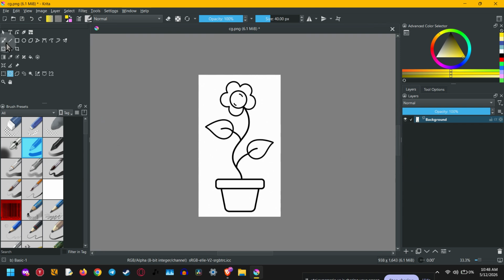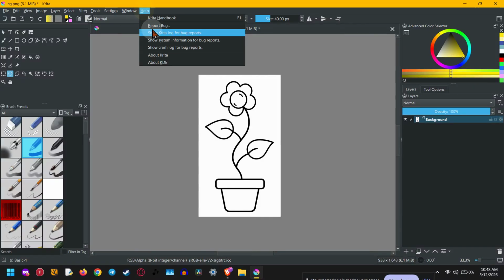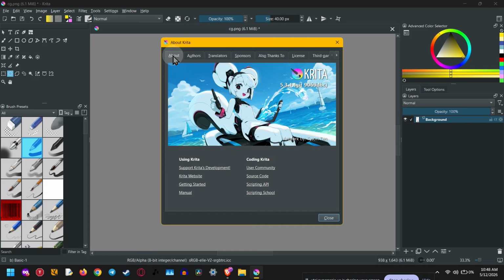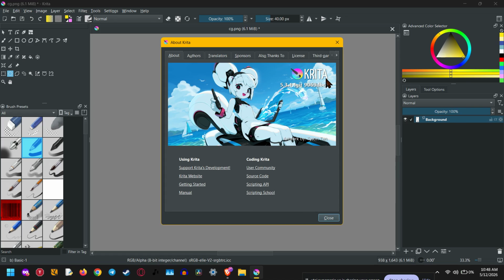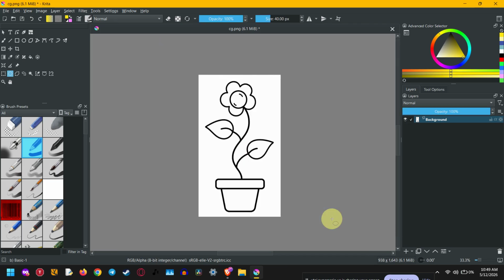How To Check Krita Version (Quick Easy Guide)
Learn how to check your Krita version in just a few clicks. This quick tutorial shows you exactly where to find the version number using the Help menu and About Krita window.

🕚Timestamps:
0:00 Intro
0:19 Open Krita
0:29 Click Help
0:38 Select About Krita
0:51 Read the Version Number
1:03 Click Close
1:11 Outro

✍️What You’ll Learn In This Video:
• How To Find The Krita Version Number
• How To Open The About Krita Window
• How To Use The Help Menu In Krita
• How To Confirm Your Installed Software Version
• How To Check Krita Before Updating Or Troubleshooting

💡Pro Tips:
• Use your version number when following Krita tutorials so the steps match your screen.
• Check your version before installing plugins or extensions.
• If Krita looks different from a tutorial, an older or newer version may be the reason.
• Keep Krita updated for the latest fixes and features.